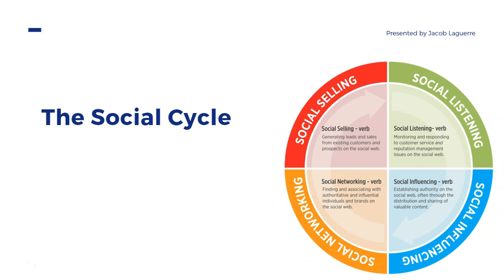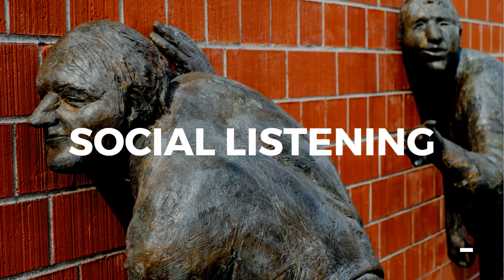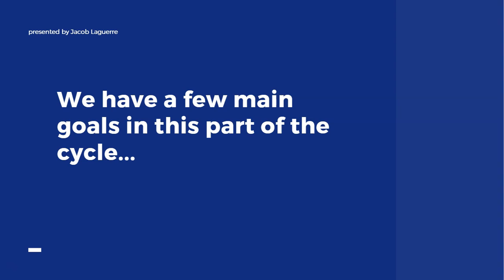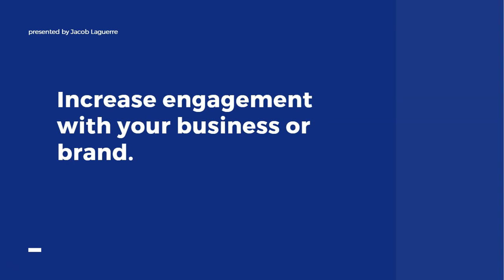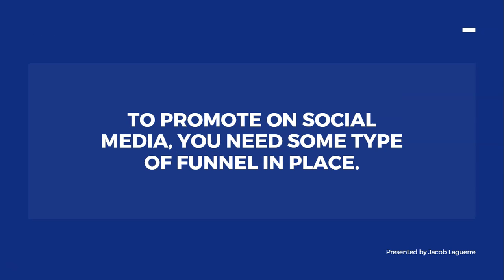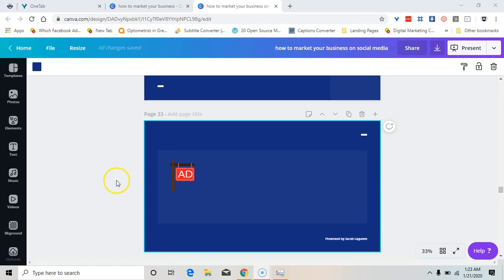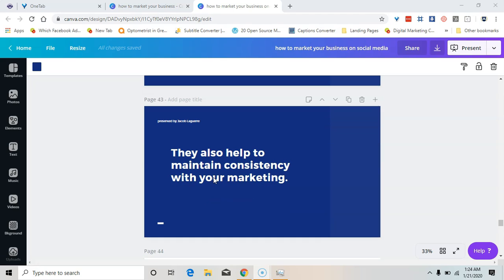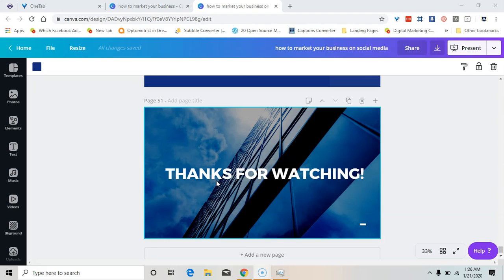How To Market Your Business On Social Media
Social media has affected virtually every aspect of our lives and it has only been around for a little over 20 years. In fact, the first recognizable social media site came out in 2007. These days, people pay attention to mostly Facebook, Instagram, and a few others, but there's no doubt that social media is a force to be reckoned with. As a businessowner, you can leverage social media to get in front of your target market at scale. In this video, we break down how to market your business on social media so you can get the most out of it.

To check out all of our videos on how to market your business, check out this